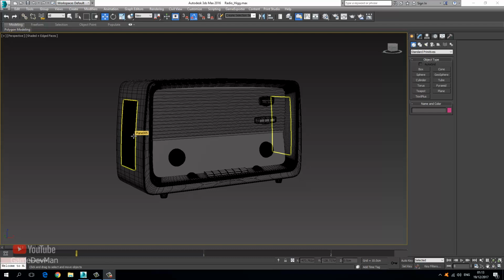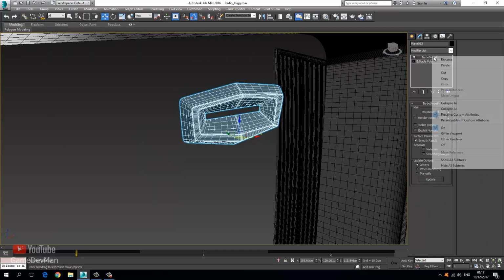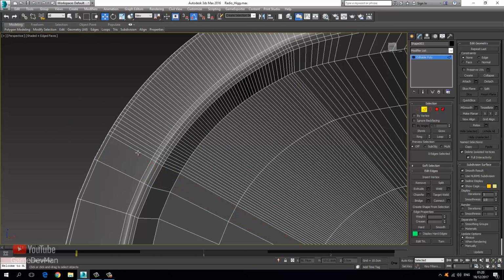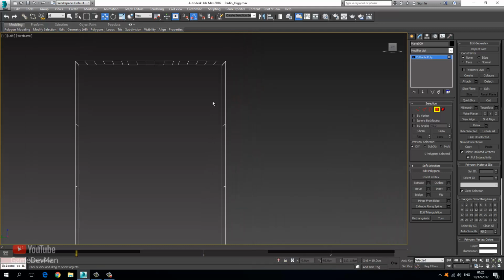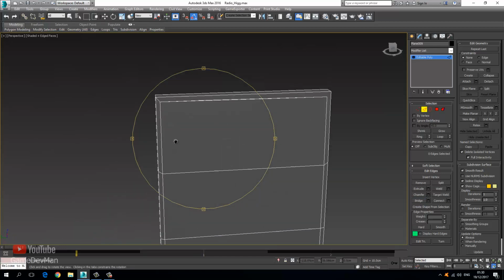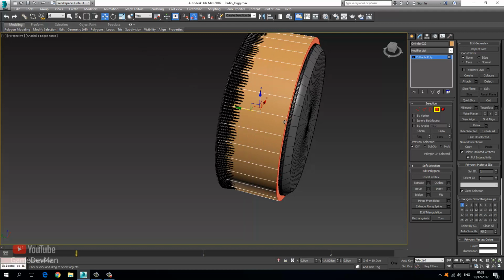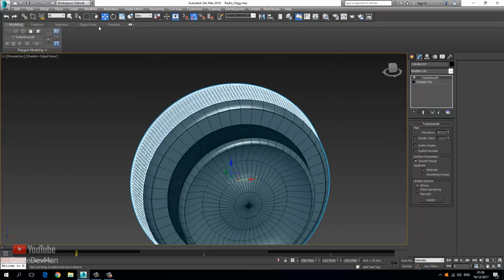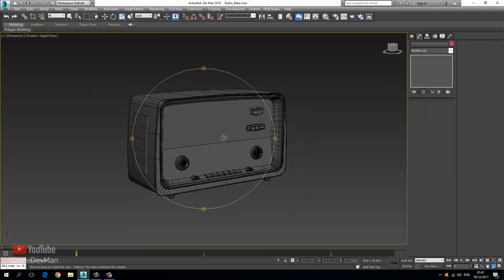Creating Game Ready Assets Part 5